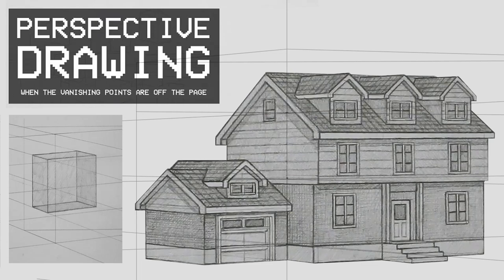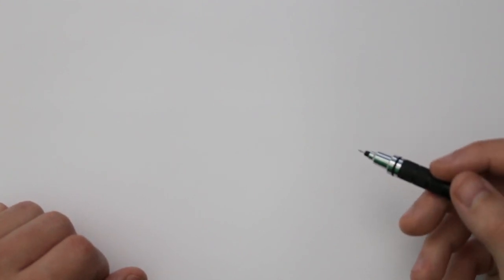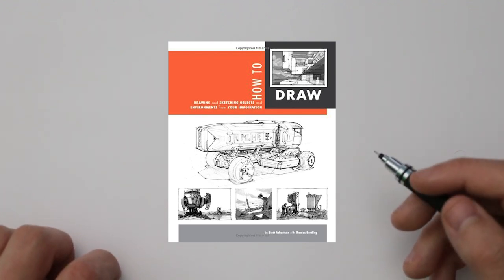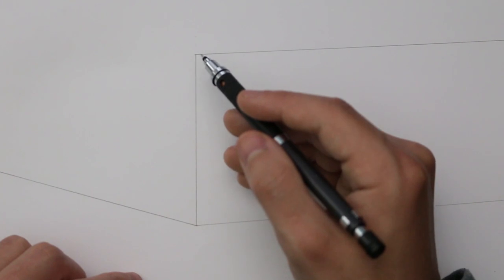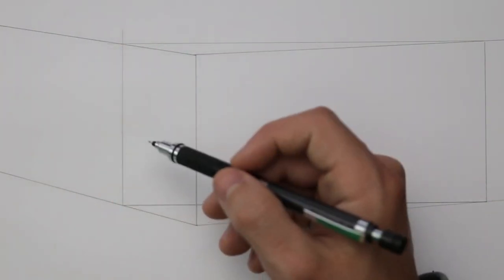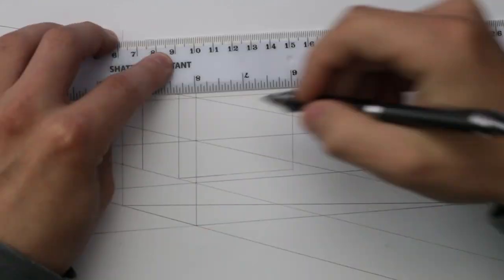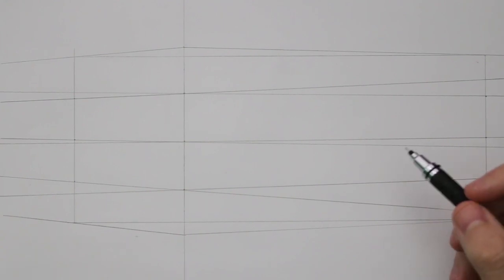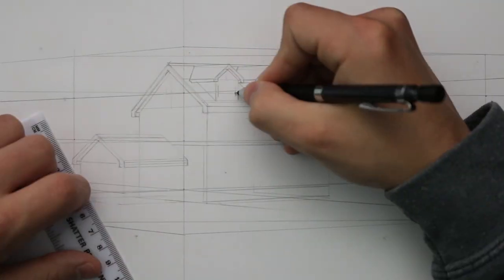Perspective Drawing 12 - When Vanishing Points Are Off The Page (Brewer Method)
In this episode we take a look at what to do when the vanishing points are off the page.